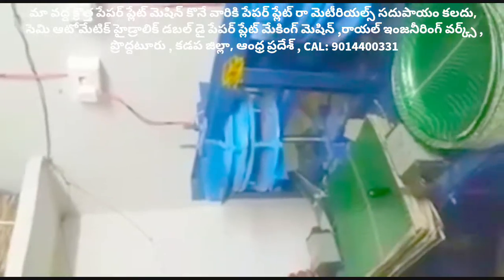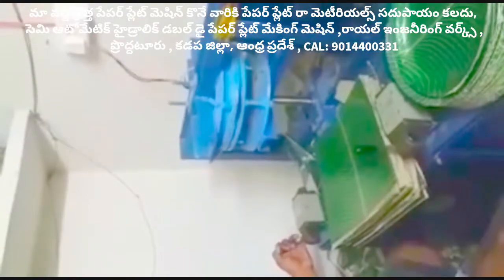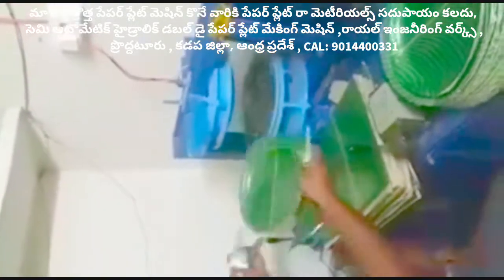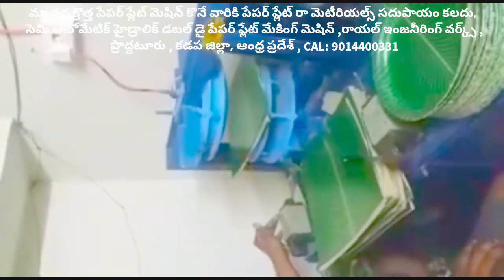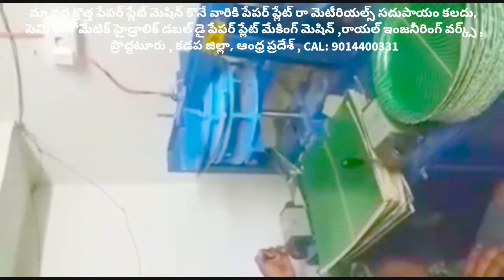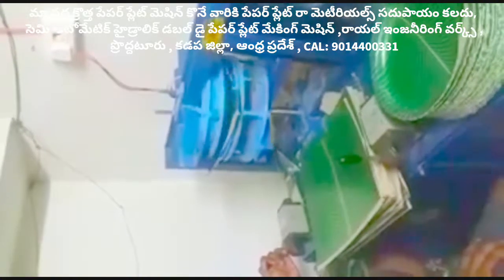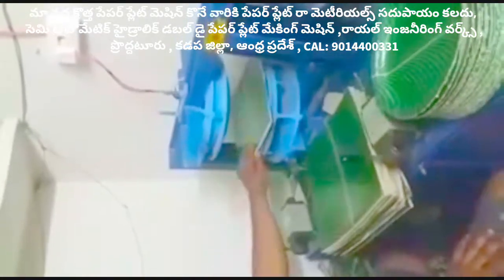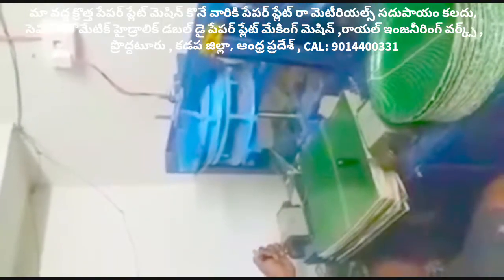Andhra pradesh Types of paper plate making machine Semi Automatic Hydraulic Fully Automatic Telugu